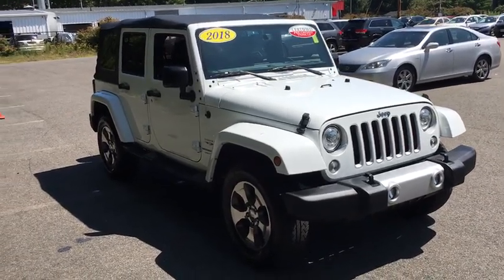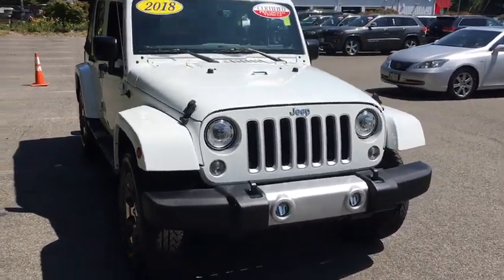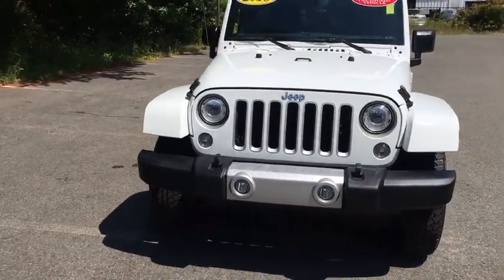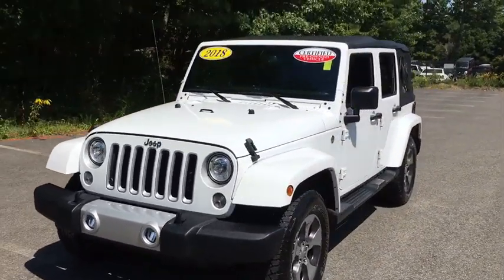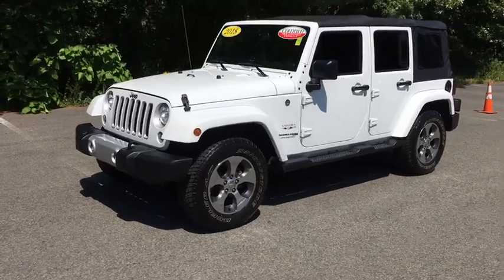2018 Jeep Wrangler Unlimited JK Plymouth, Marshfield, Pembroke, Weymouth, and Brockton, MA IC7656P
Bright White Clearcoat Used 2018 Jeep Wrangler Unlimited JK available in Plymouth, Massachusetts at McGee Preowned Superstore. Servicing the Marshfield, Pembroke, Weymouth, and Brockton, MA area.
2018 Jeep Wrangler Unlimited JK Sahara 4x4 - Stock#: IC7656P - VIN#: 1C4HJWEGXJL920730

: 2018 Jeep Wrangler JK Unlimited Sahara - WAS $34,750, PRICED TO MOVE $1,200 below Kelley Blue Book! McGee 136 Point Certified Inspection. Satellite Radio, Running Boards, iPod/MP3 Input, Brake Actuated Limited Slip Differential, CD Player, ENGINE: 3.6L V6 24V VVT SEE MORE! KEY FEATURES INCLUDE: 4x4, Running Boards, Satellite Radio, iPod/MP3 Input, CD Player, Aluminum Wheels, Brake Actuated Limited Slip Differential. MP3 Player, Privacy Glass, Keyless Entry, Child Safety Locks, Steering Wheel Controls. OPTION PACKAGES: TRANSMISSION: 5-SPEED AUTOMATIC (W5A580) Tip Start, Hill Descent Control, SUPPLEMENTAL FRONT SEAT SIDE AIR BAGS, ENGINE: 3.6L V6 24V VVT (STD). Jeep Sahara with Bright White Clearcoat exterior and Black interior features a V6 Cylinder Engine with 285 HP at 6400 RPM*. Clean Autocheck Report! Remainder of Factory warranty, Autocheck 1 Owner, Remainder of Drivetrain Warranty. EXPERTS ARE SAYING: Edmunds.com explains It's more capable than any other SUV, and its relatively low price is hard to beat.. AFFORDABILITY: Reduced from $34,750. This Wrangler JK Unlimited is priced $1,200 below Kelley Blue Book. OUR OFFERINGS: Here at McGee Pre-Owned Superstore, Customer Service is our #1 priority. The McGee Family Dealerships have been serving the South Shore for over 40 years and we would love to make you part of our family. When you purchase your pre-owned vehicle from McGee, it's a personal transaction between our family and yours. We understand our customers are our reason for being in business. Feel free to set up a test drive or discuss your options with our friendly sales staff - Call, Click or Visit! Please confirm the accuracy of the included equipment by calling us prior to purchase. Tax, title, registration and Doc fee Extra.